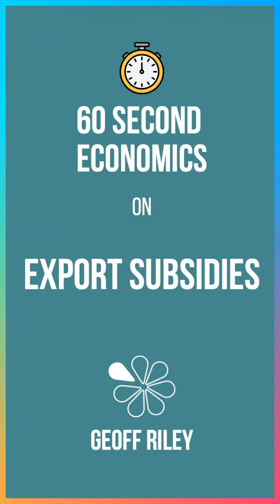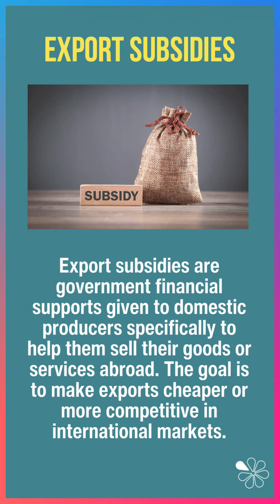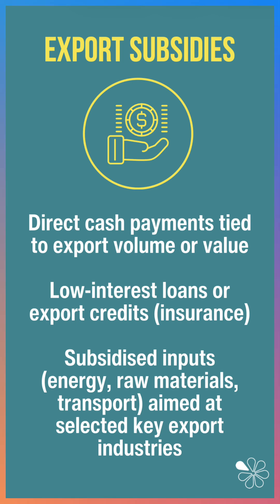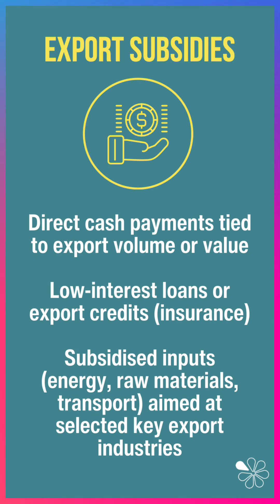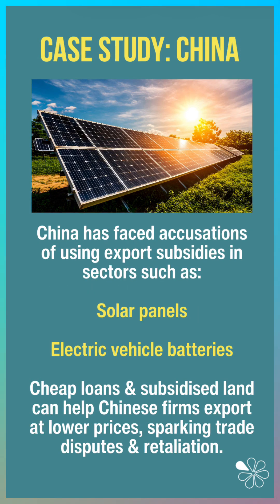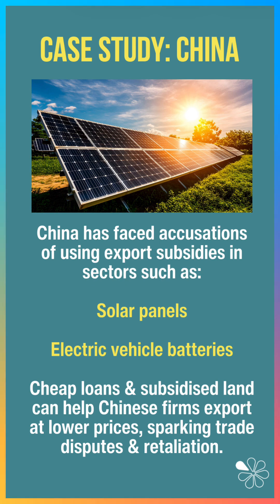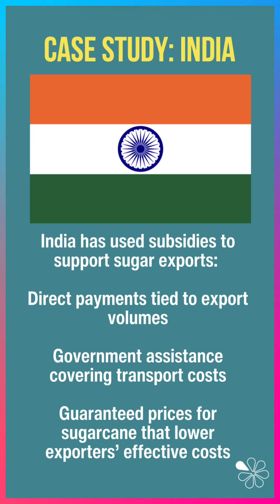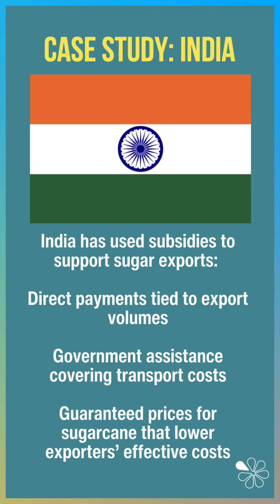Export Subsidies Explained I 60 Second Economics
Export subsidies are a key form of trade protectionism on the A-level Economics syllabus.

In this short video, we explain what export subsidies are and how governments use financial support to make domestic firms more competitive in international markets. You’ll explore different types of export subsidies, including direct payments, subsidised inputs and cheap export finance.

We also examine real-world case studies from China and India, showing how export subsidies can lower export prices, distort global markets and trigger trade disputes. Ideal for revision, this video links theory to real-world application.